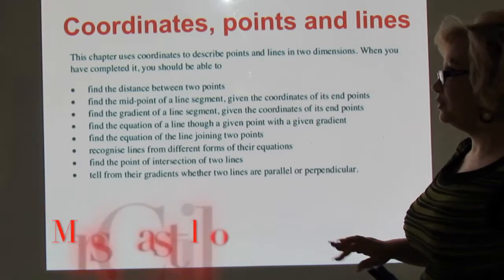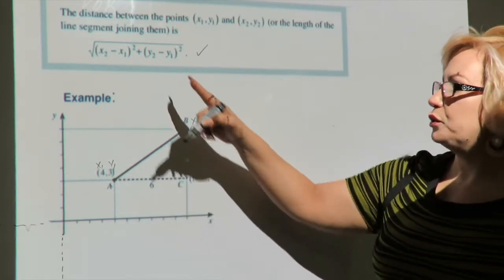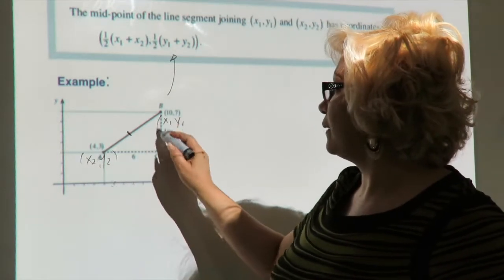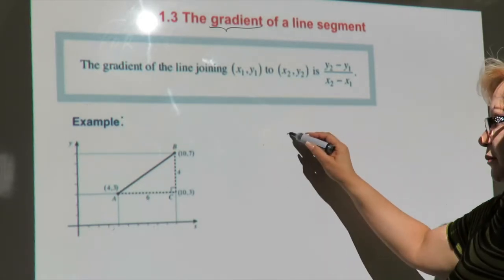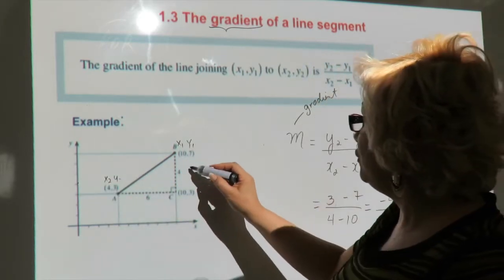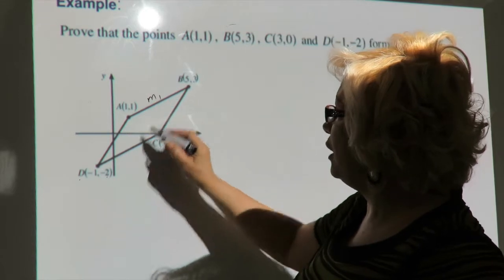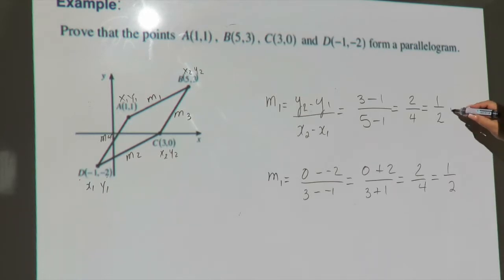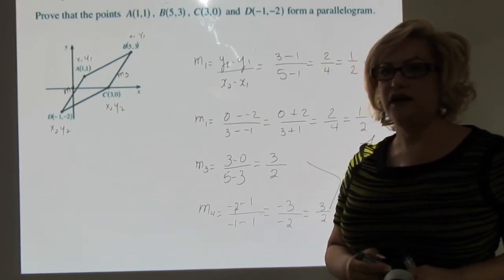Coordinates, points and lines3